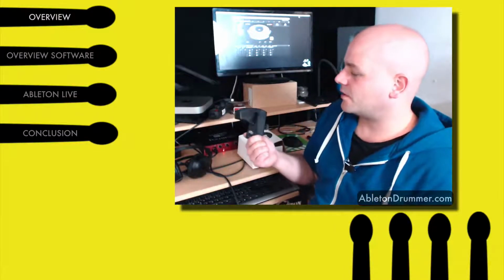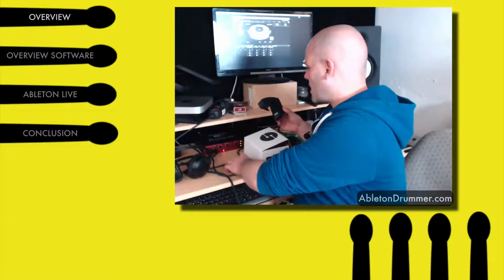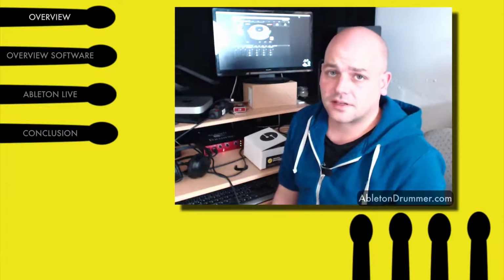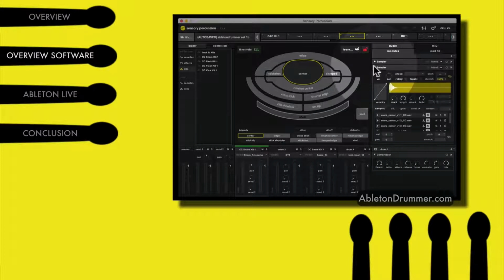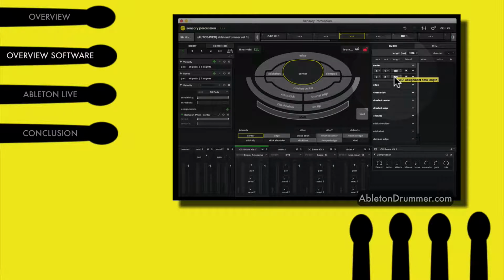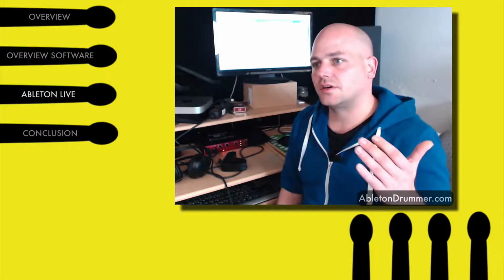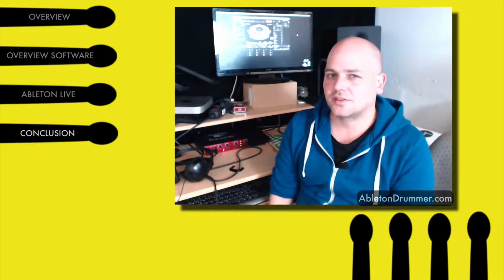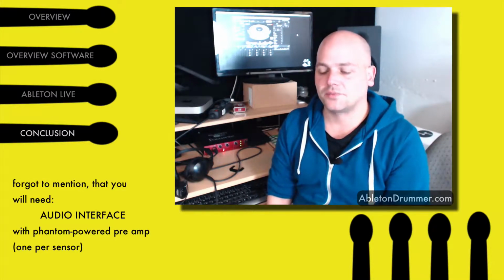Review on Sensory Percussion from Sunhouse - Abletondrumer.com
My course on Sensory Percussion standalone and with Ableton Live

Full length review about Sensory Percussion Sensor and software from Sunhouse. This Reviews covers the use and integration of the sensor into Ableton Live as well. You can jump to the different chapters of this review through the annotations in the upper left corner in the video.

Performance:
Ian Chang - Spiritual Leader: